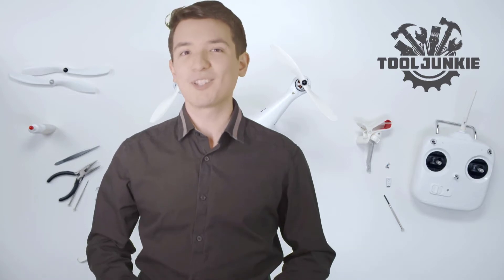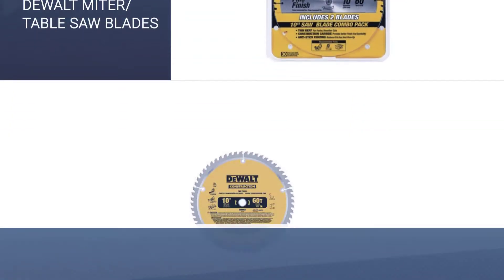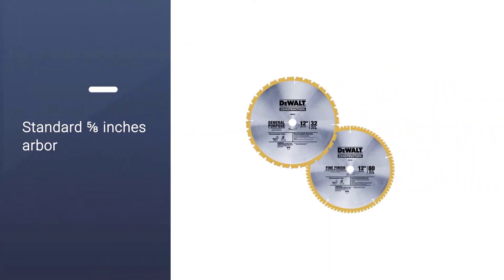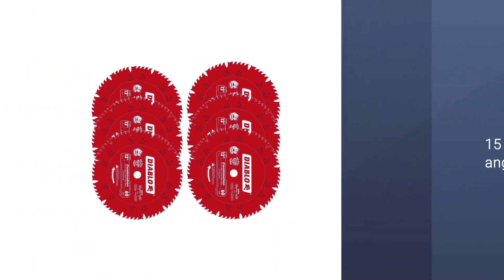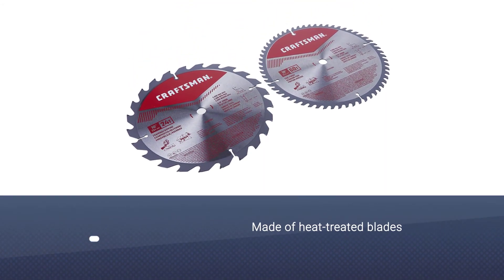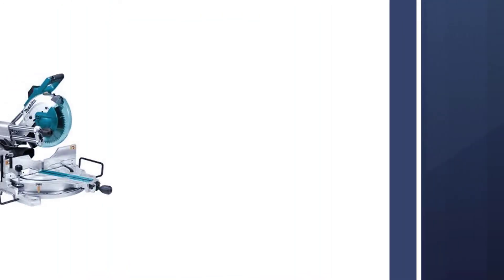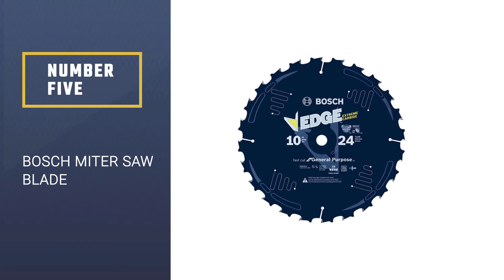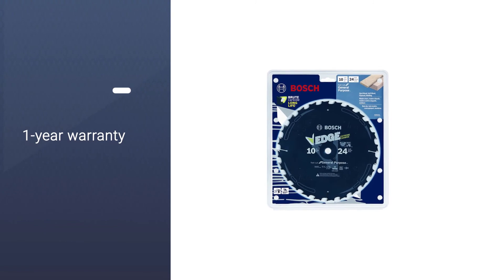Best Table Saw Blade in 2023 - Top 5 Table Saw Blades Review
Links to the best table saw blades listed in this review video:
► 1. Dewalt Miter/ Table Saw Blades -

🕝Timestamps🕝
0:30   - Introduction
0:36  - Dewalt Miter/ Table Saw Blades
1:16 - Diablo By Freud Combination Saw Blade
1:57 - Craftsman Miter Saw Blade
2:36 - Makita Miter Saw Blade
3:14 - Bosch Miter Saw Blade

★What is a table saw blade?
A saw is a device comprising of an intense sharp edge, wire, or chain with a hard toothed edge. It is utilized to slice through the material, regularly wood however now and then metal or stone. The cut is made by putting the toothed edge against the material and moving it strongly forward and less powerfully back or persistently forward.

❂ What is the best table saw blade to buy?
If you are looking for the top table saw blades available in the market, then you are in the right place. The Tool Junkie team strives to collect as much information as possible, read lots of user-based reviews, and rank them by many different factors such as product features, price, performance, and more.